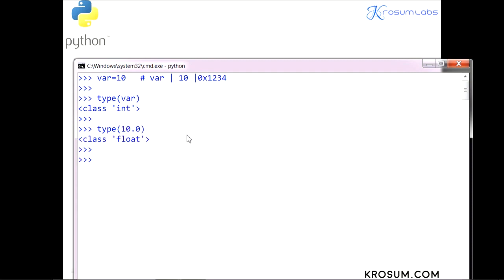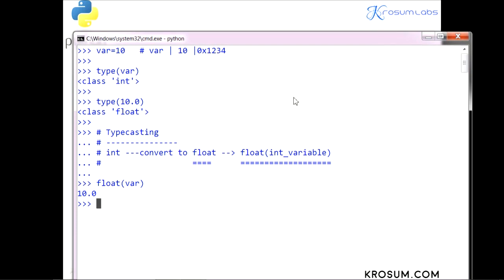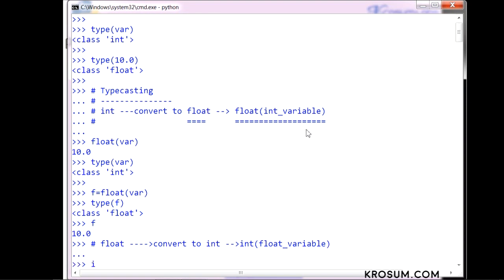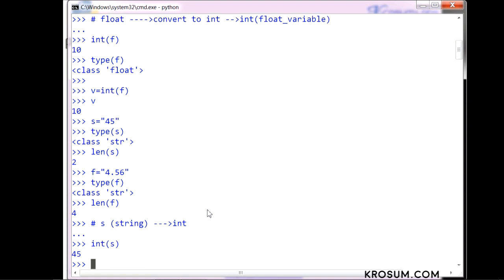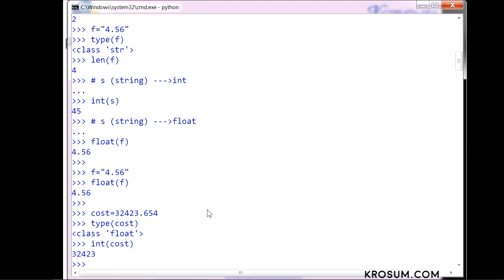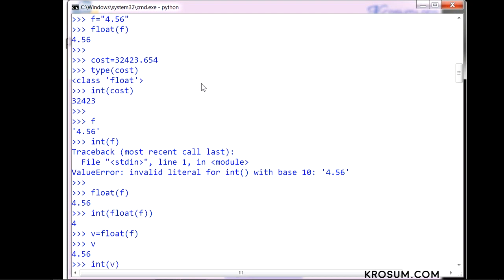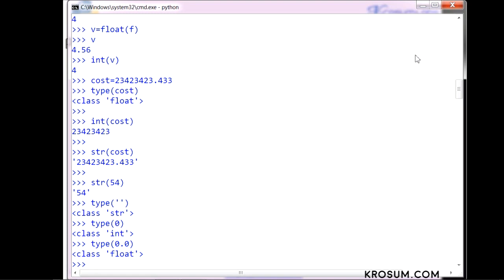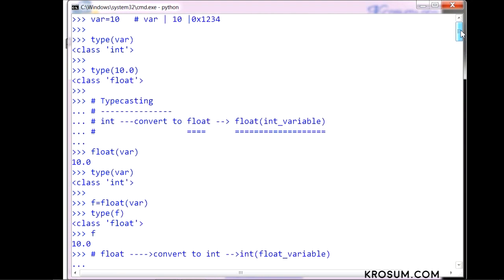Type casting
We can change one type of data to another type by using python function, example int(),float(),str(),list(),tuple(),set(),dict() etc.,
Example type(10) return class type is int  ,we can convert to float using float().
float(10) return 10.0, like this we can one type of data to another type of data this process is called typecasting.